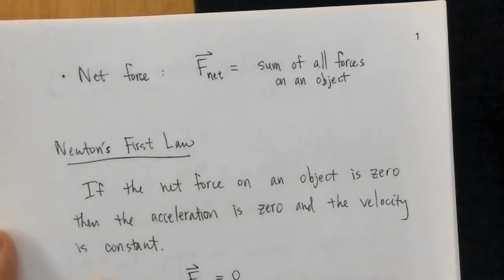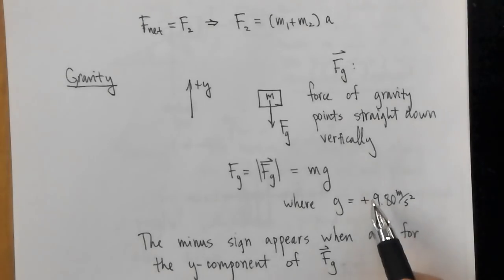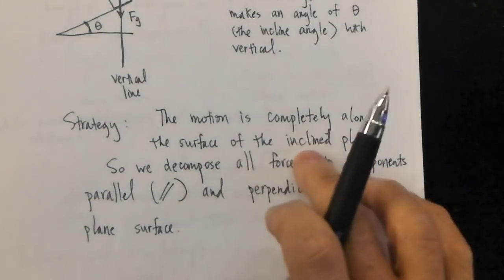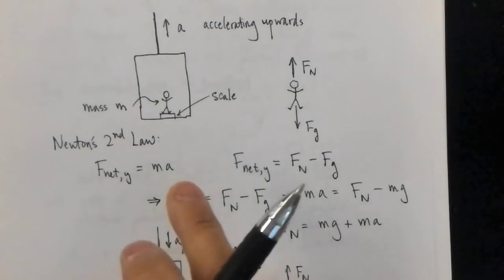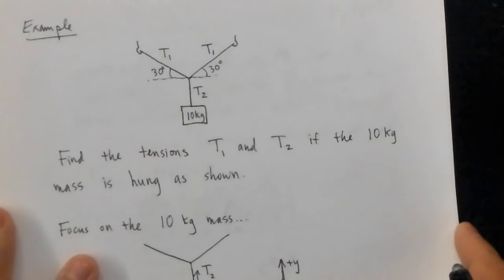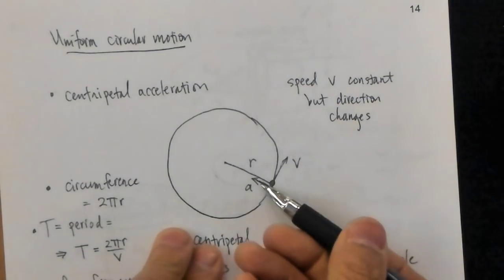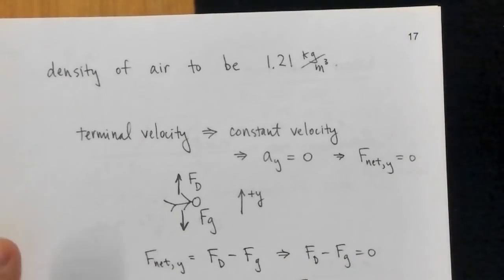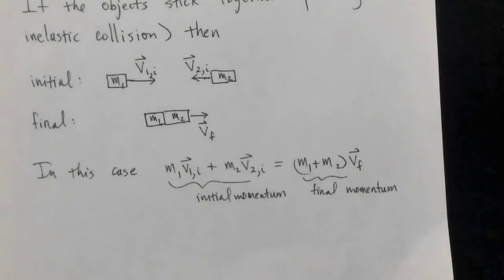PHY_183_Quiz_3_Review_2018